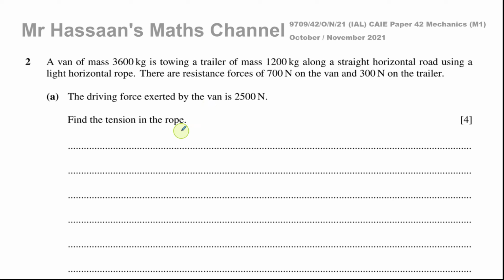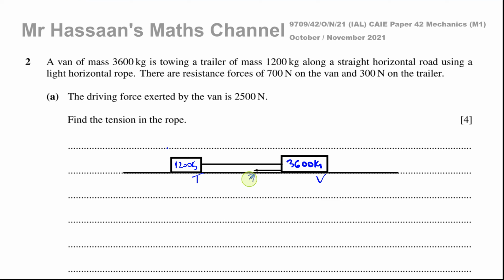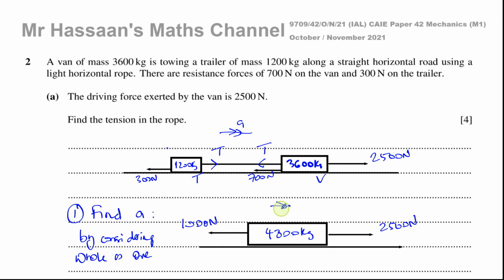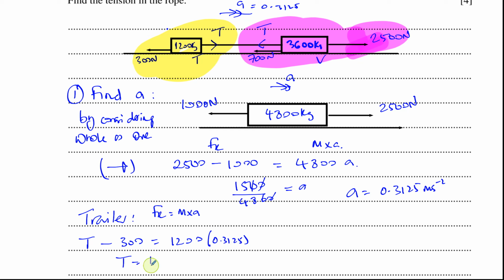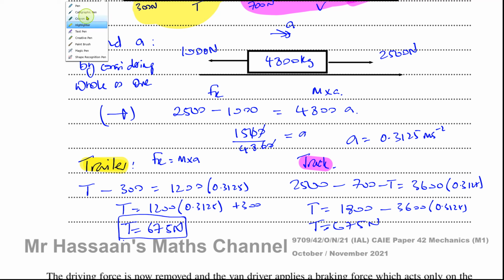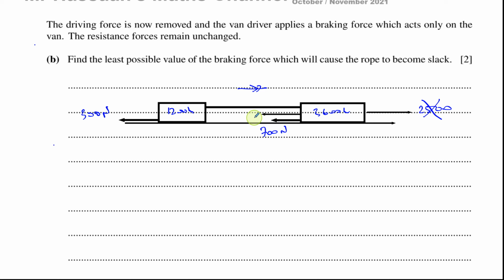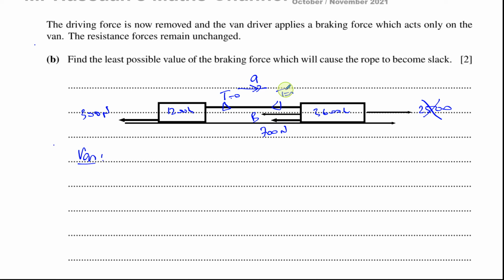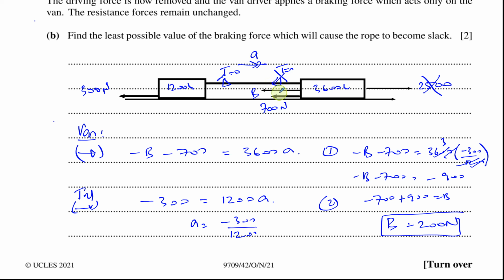M1 (CAIE), 9709/42/O/N/21, November 2021, Paper 4, Q2, Connected Particles